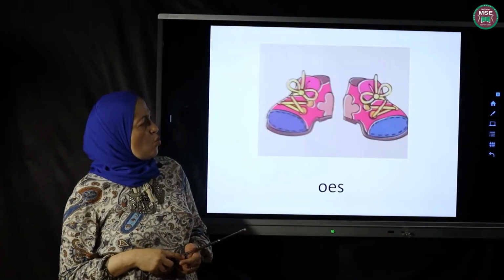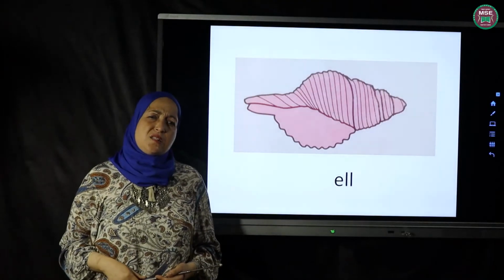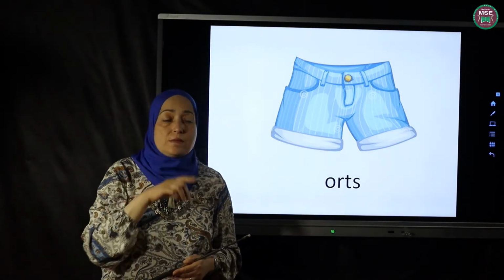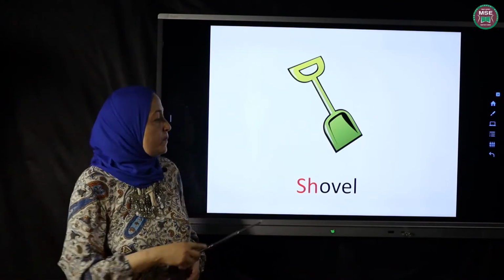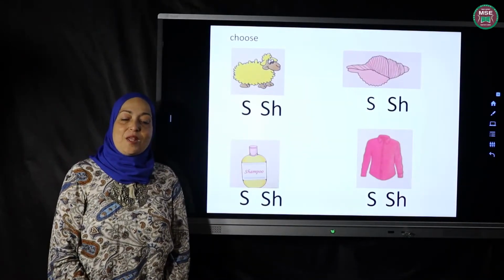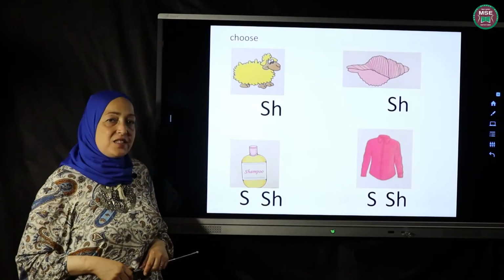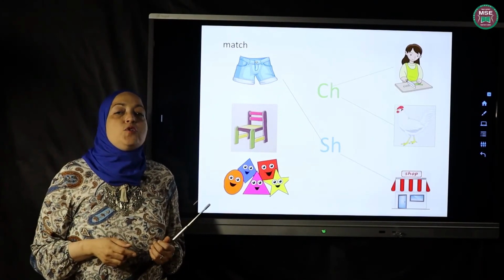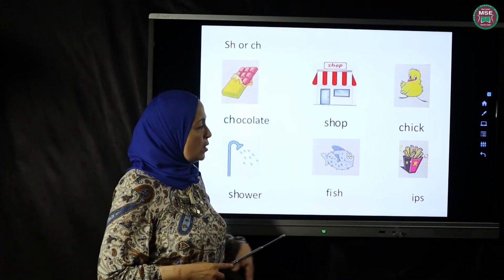1 kg2englishمي فؤادS&H